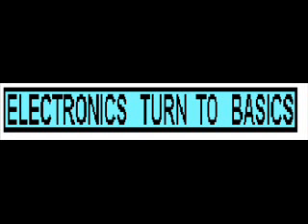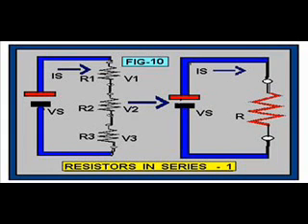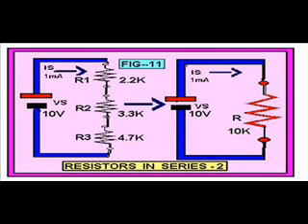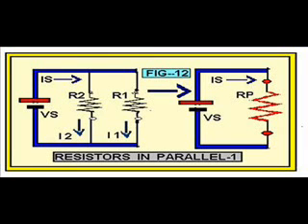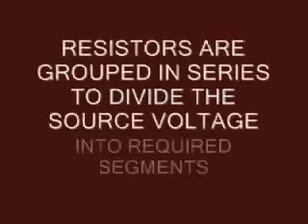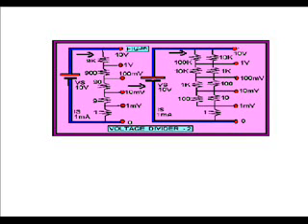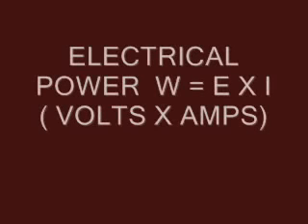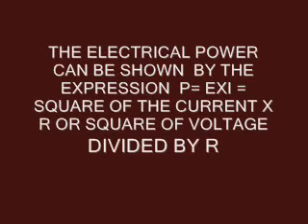ELECTRONICS 5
LEADING THE VIEWERS TOWARDS GROUPING OF RESISTORS AND GETTING THEM PREPARED FOR MORE COMPLEX NETWORK PROBLEMS WOULD BE THE BACKGROUND OF ELECTRONICS 5, WITH INTRODUCTION TO MULTIMETERS A POWERFUL TOOL OF ELECTRONIC ENGINEERS.